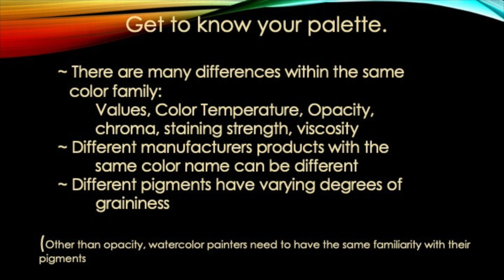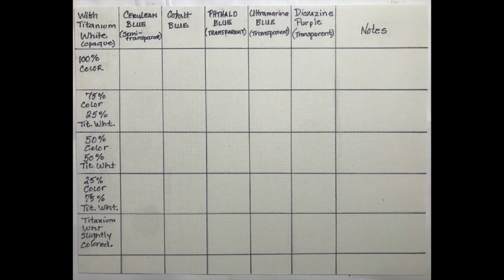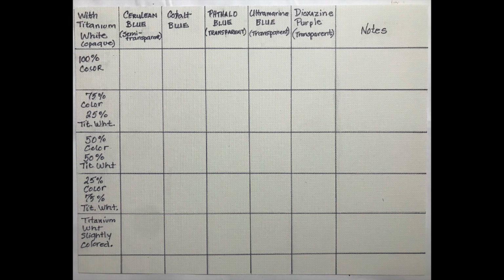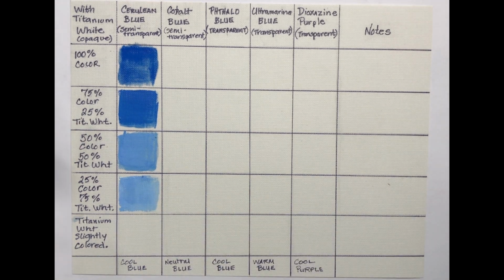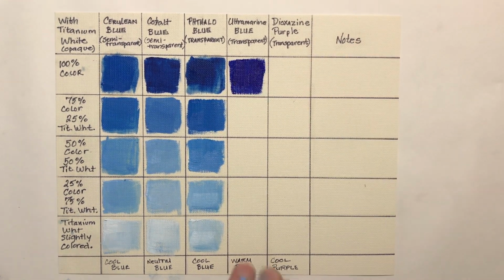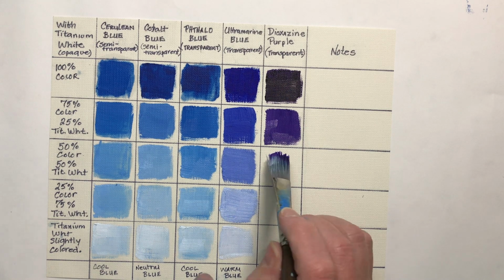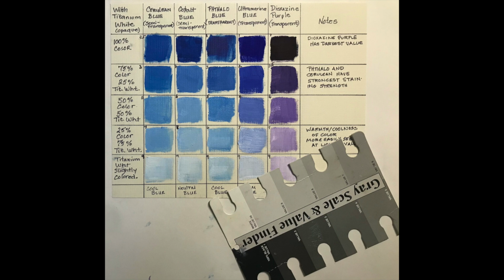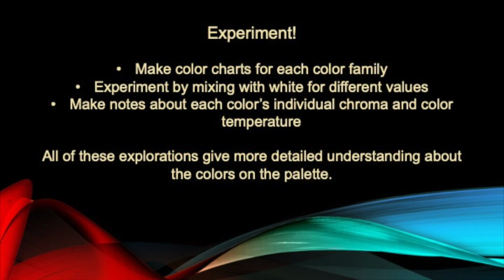Understanding Color Part 1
This video is about getting to know colors and a color family in a palette. oilpainting colorpalette colorvalues studiopractice #